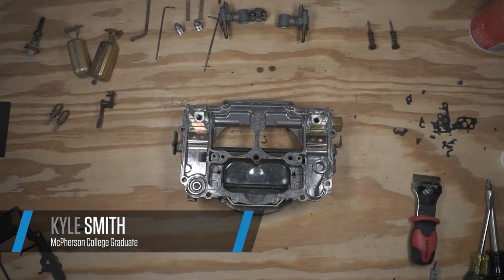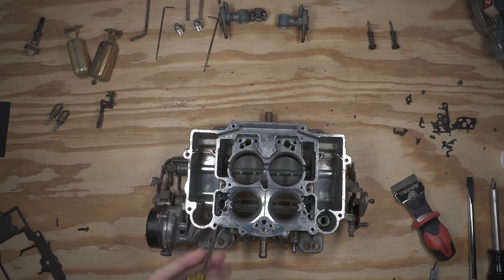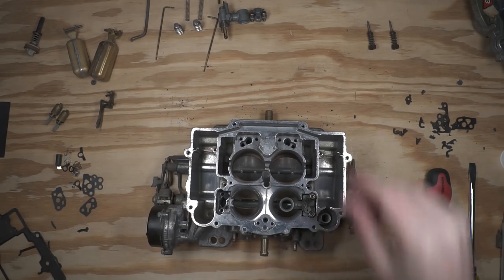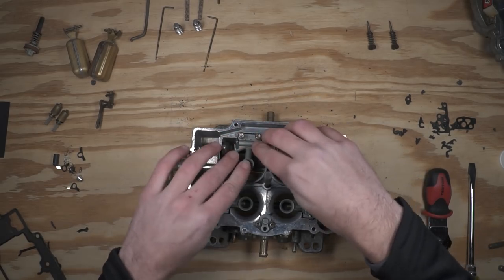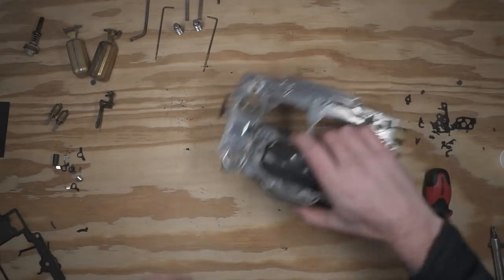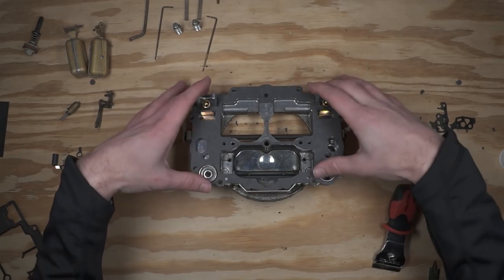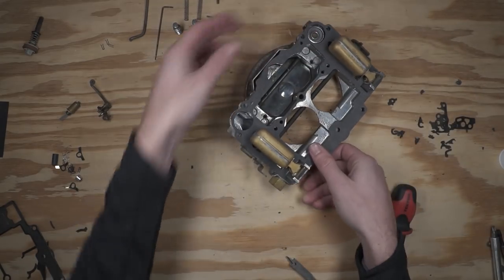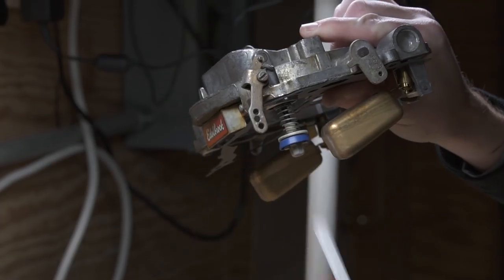How to rebuild an Edelbrock or Carter AFB carburetor | Part 2 - Reassembly | Hagerty DIY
Carburetor problem keeping you off the road? Get out the tools and let Kyle Smith walk you through rebuilding your Edelbrock or Carter AFB. In part 2 of a two-part DIY, we will reassemble the carburetor that was taken apart in part 1 and share tips on how to make sure it goes together correctly the first time. Following this step-by-step video, and with a little fine tuning and adjustment, your motor should be revving in no time.